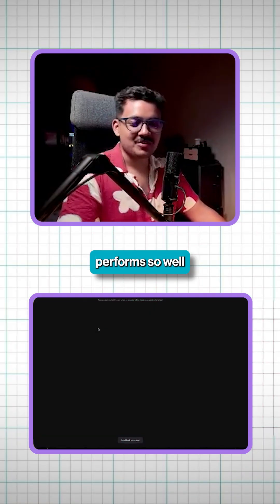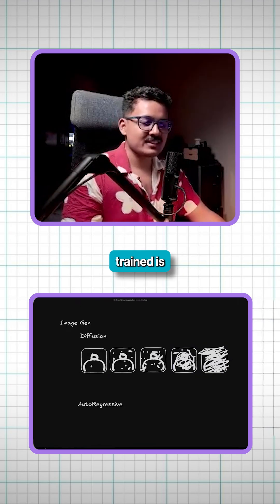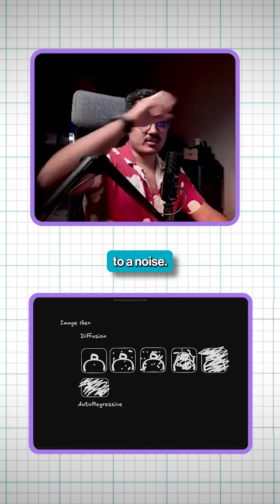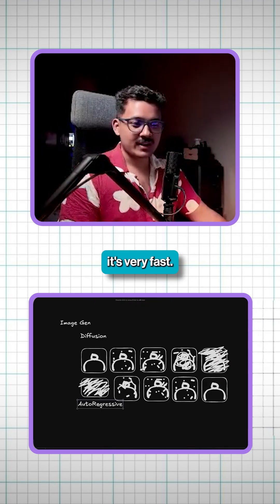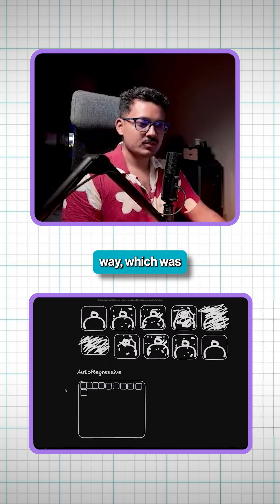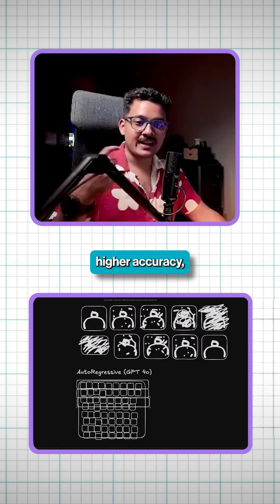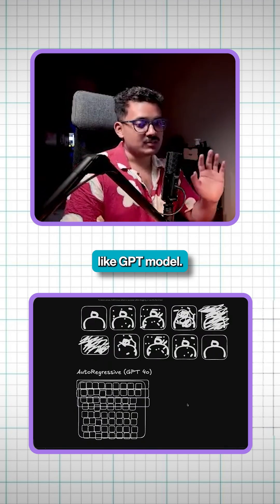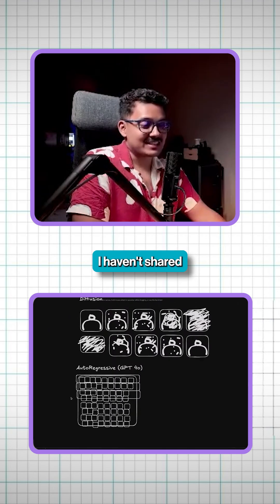How GPT 4o Image gen is different from Diffusion based models